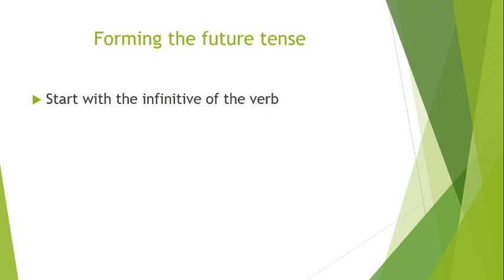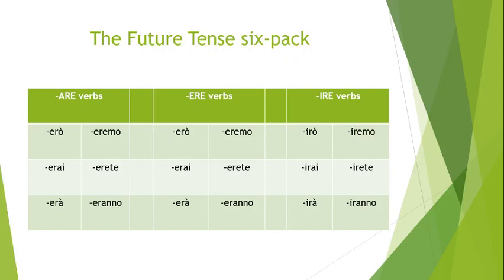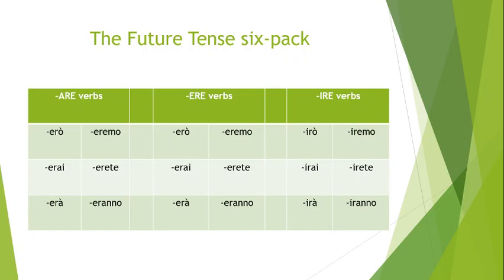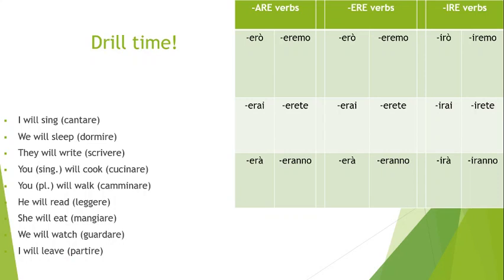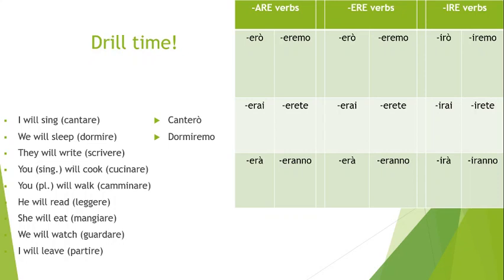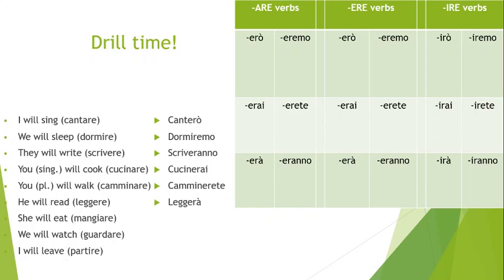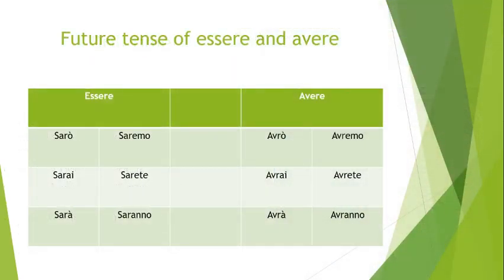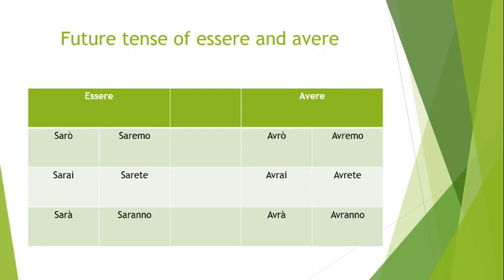Lesson 15 - the Future Tense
Welcome to the fifteenth lesson of my Italian grammar course! In this lesson we'll be learning the future tense of regular -are, -ere, and -ire verbs, as well as two common irregular verbs, essere and avere!

This channel is not intended to be a comprehensive course of all aspects of the Italian language. Rather, it's a supplement to self-study that will help you understand some of the more complicated grammar principles that are hard to learn on your own.

If you like Napoletano (Neapolitan) music, check him out! Napoletano is a sister language to Italian, spoken in the Campagna region of southern Italy.